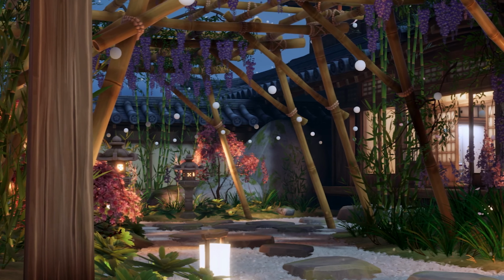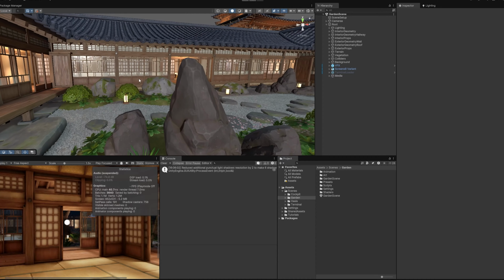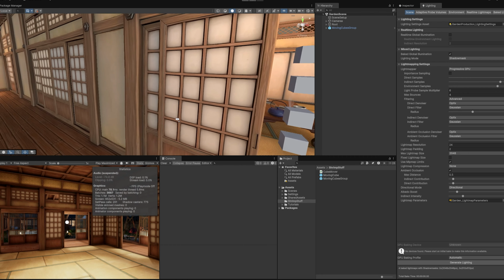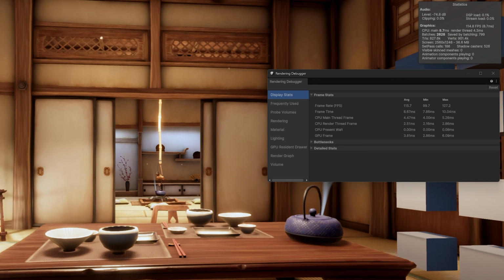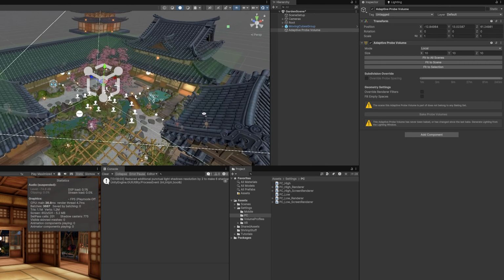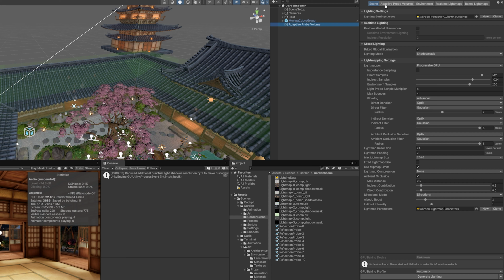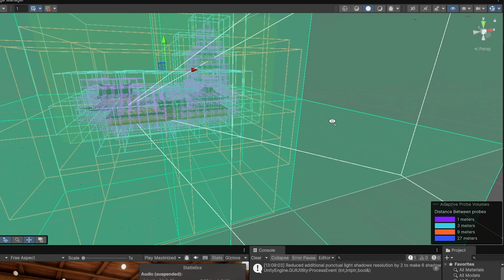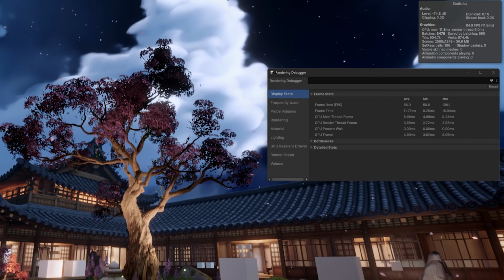How to Use Adaptive Probe Volumes in Unity 6 : Master Lighting Performance with One Simple Tool!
In this video, we dive into the Adaptive Probe Volumes feature in Unity 6 and show you how to use it to improve lighting performance in your projects. If you're working with complex lighting environments in Unity and want to optimize the lighting in your scenes, this guide will walk you through setting up and utilizing APVs to dynamically enhance your scene's lighting.

0:00 Intro
0:28 How Do Adaptive Probe Volumes Work?
1:13 URP Sample Explanation
1:56 How the Old Light Probe System Works
3:18 Testing Old Light Probe System
3:54 Testing No Light Probe
4:22 Adding Adaptive Probe Volumes
7:04 Visualizing Adaptive Probe Volumes
8:35 Testing Adaptive Probe Volumes